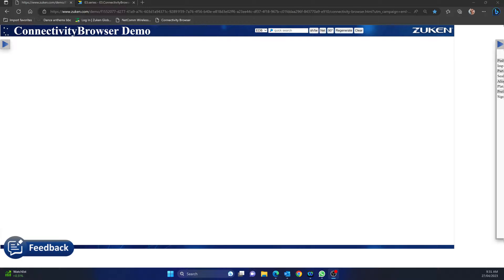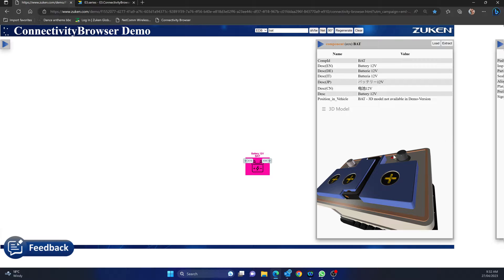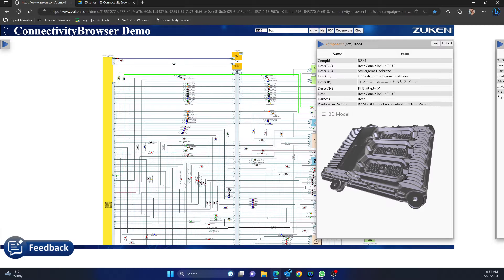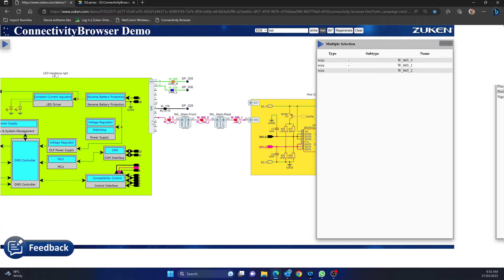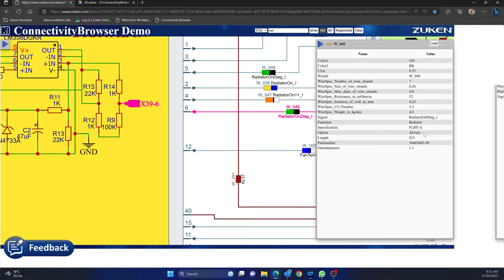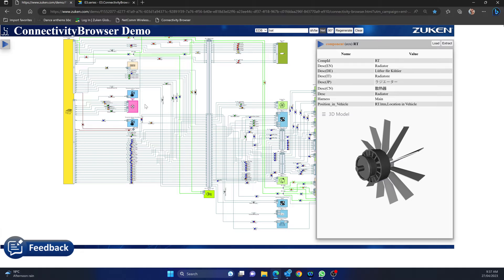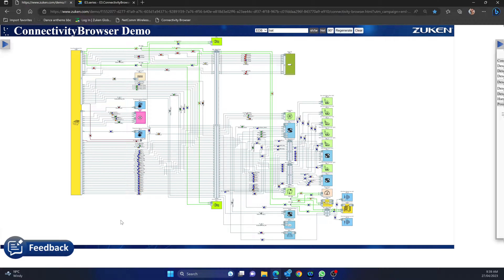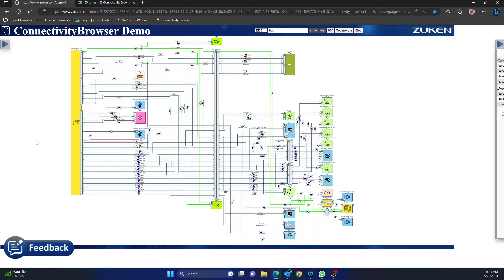Connectivity Browser by Zuken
Brief overview of Zuken's newest tool Connectivity Browser.
this tool allows you to Browse the Connectivity of a system or product. It allows you to trace any signal or core/connection bring up only the relevant components and cores. This simple tool regenerated the drawing and views based on your selections and requirements. Connectivity Browser also has cloud capability so you can bring this functionality to any of your customers.